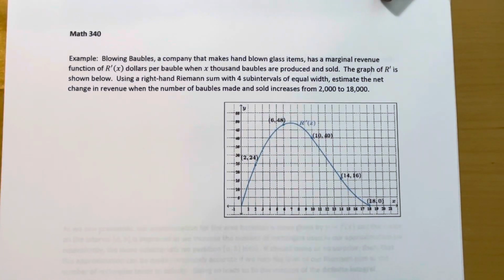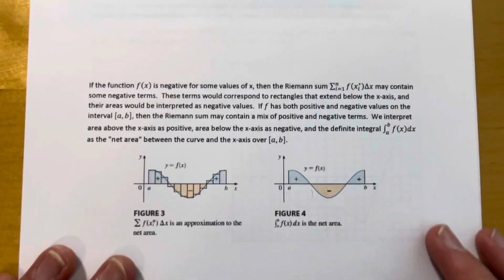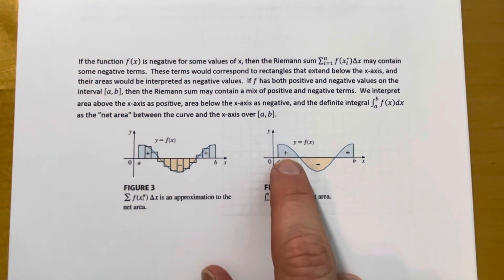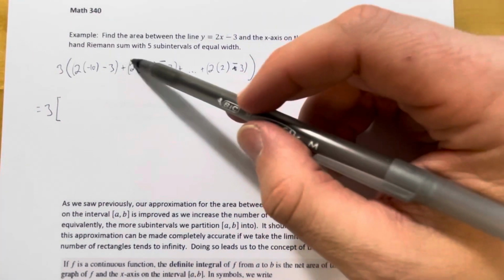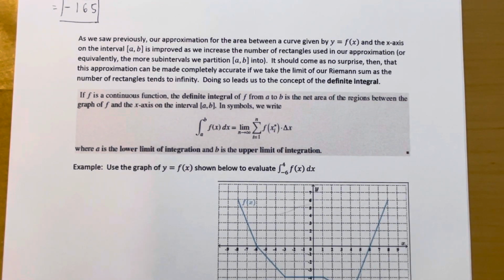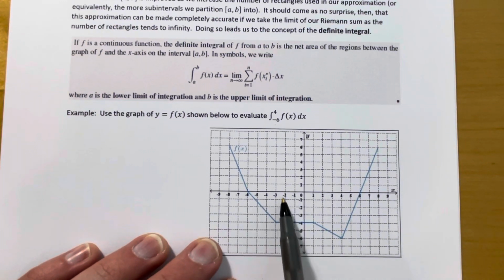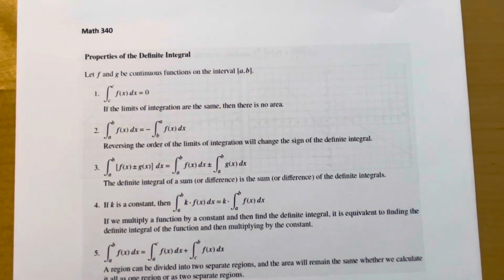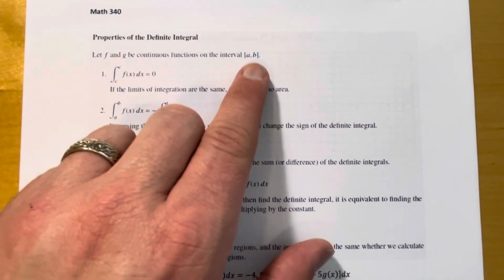4.3 - The Definite Integral (Part 4)